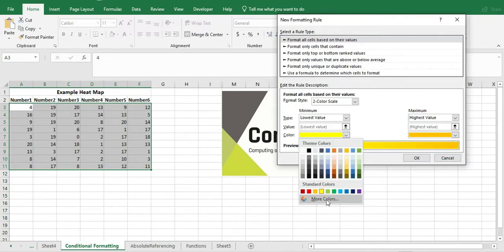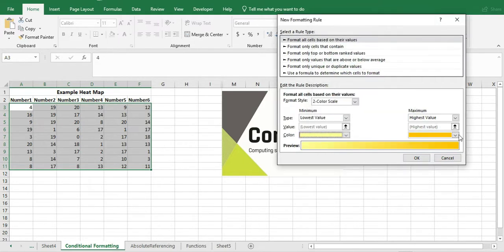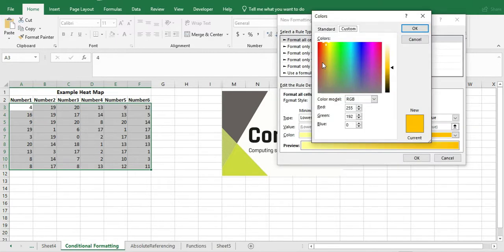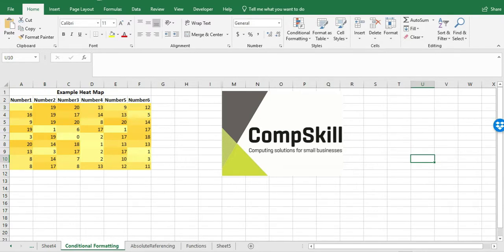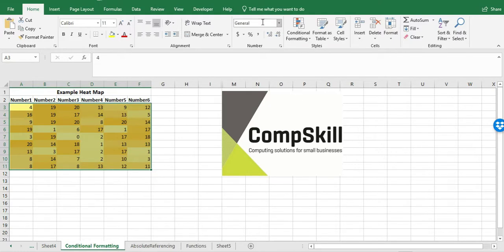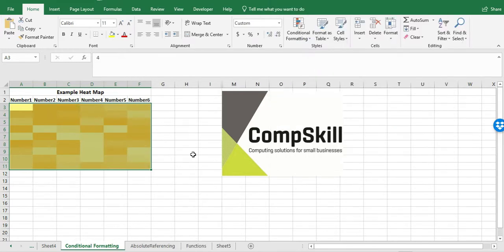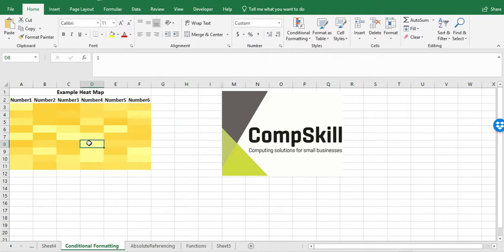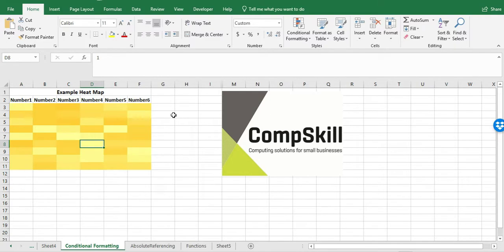ExcelHeatMap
This clip will show you how simple it is to make a heat map using Excel's Conditional Formatting